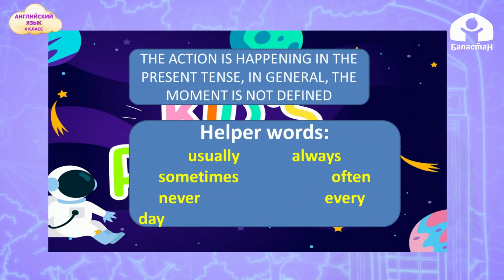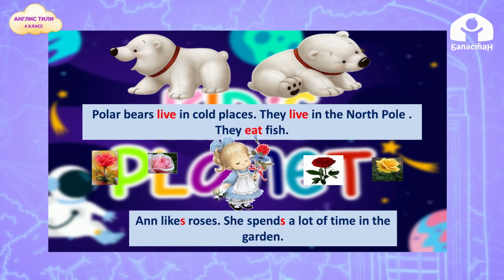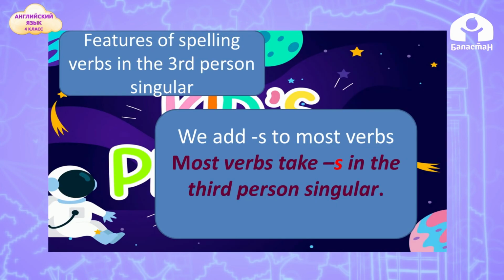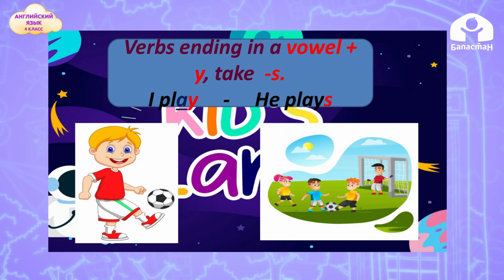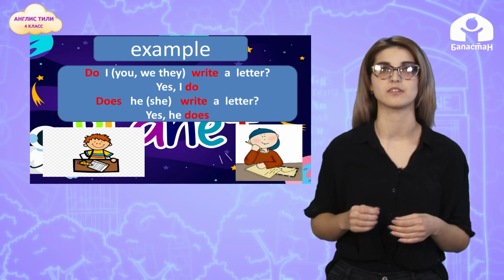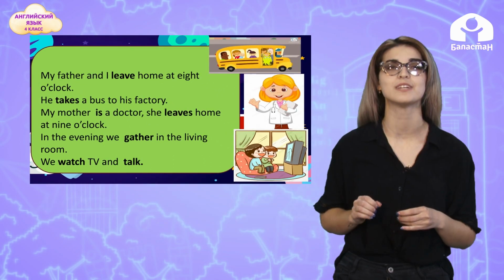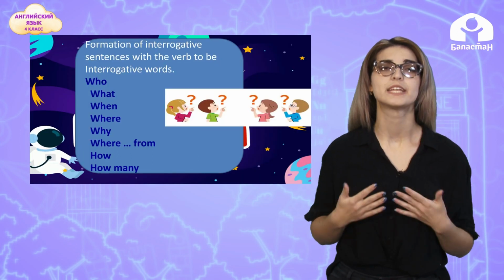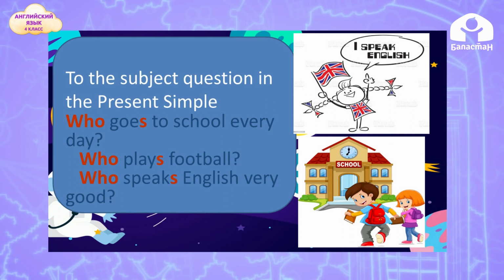4 класс. Английский язык / Present indefinite (simple) tense / ТЕЛЕСАБАК / 23.01.2021